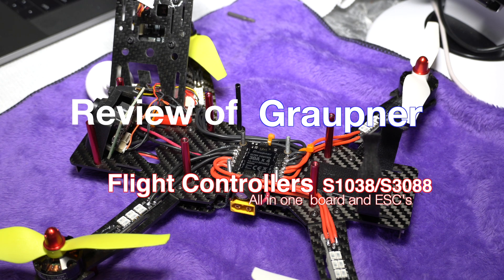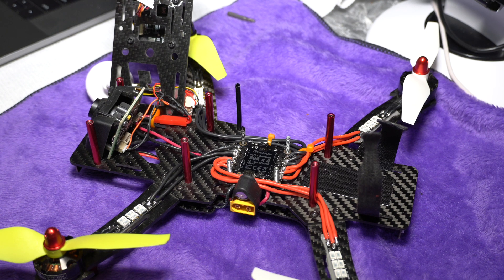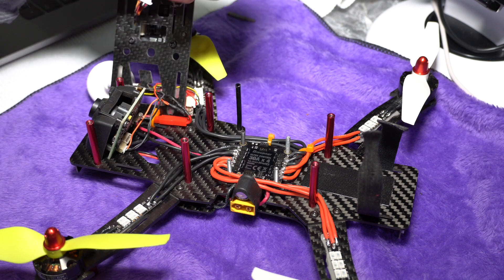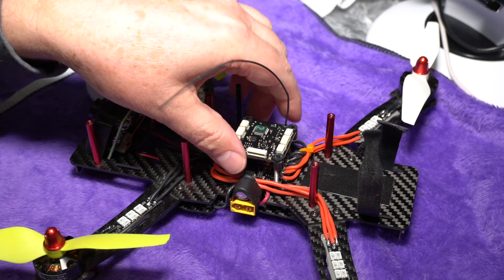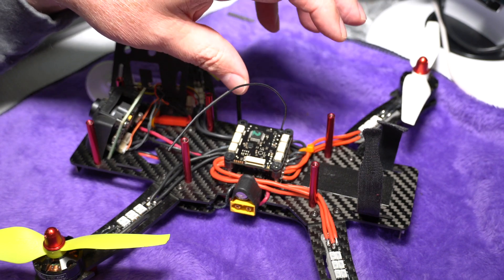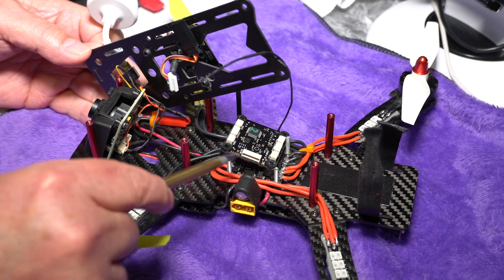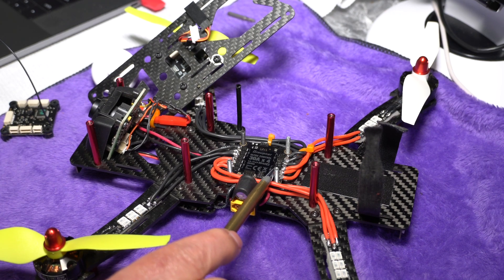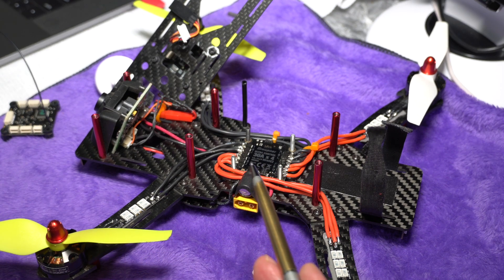Graupner S1038 and S3088 review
Graupner AIO flight controller (S1038) and 4-in-1 ESC (S3088) review